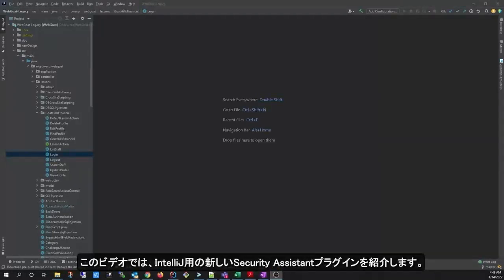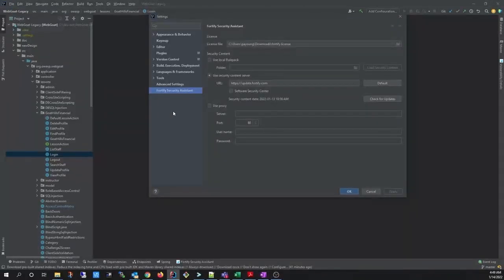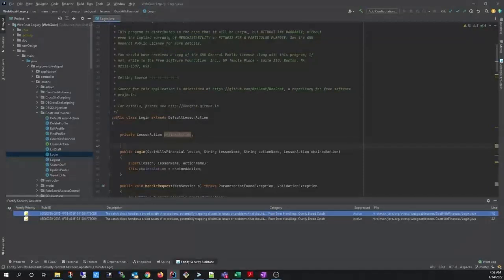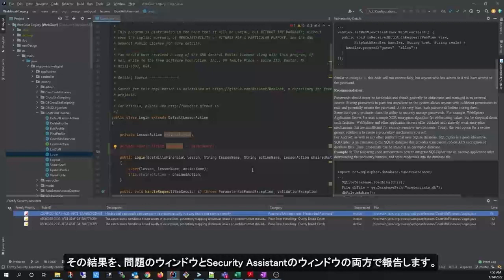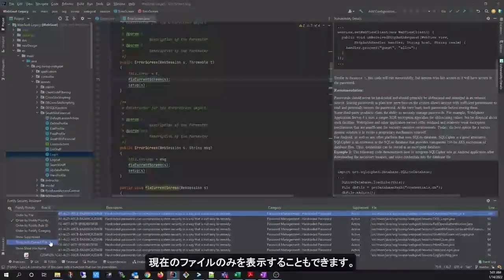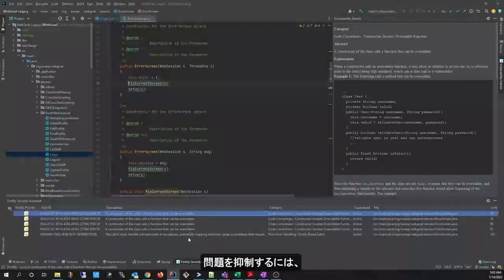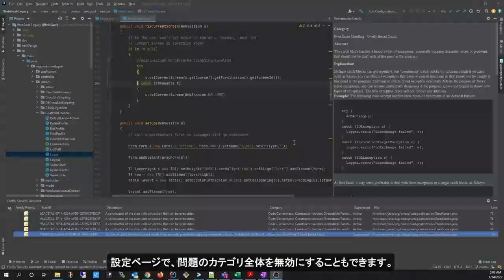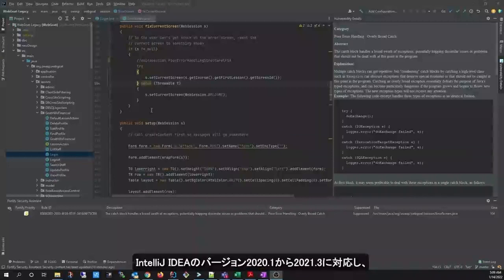IntelliJの新しいSecurity Assistant プラグイン(2022)【日本語字幕付き】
このビデオでは、2022年1月時点のIntelliJのSecurity Assistant プラグインを紹介します。
Security Assistantは、記述するコードをリアルタイムでセキュリティ分析する、軽量かつ高機能なプラグインです。